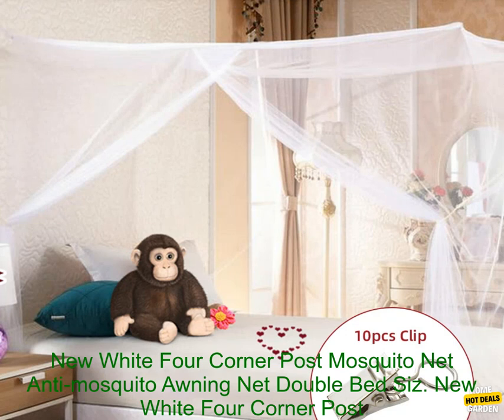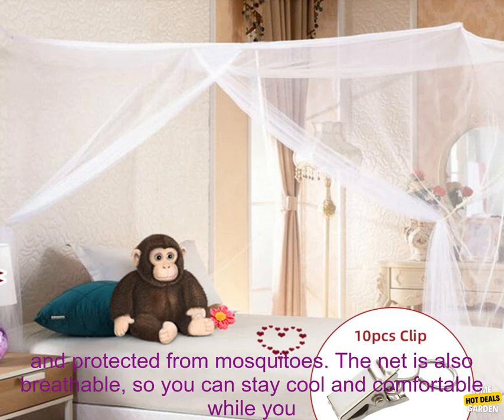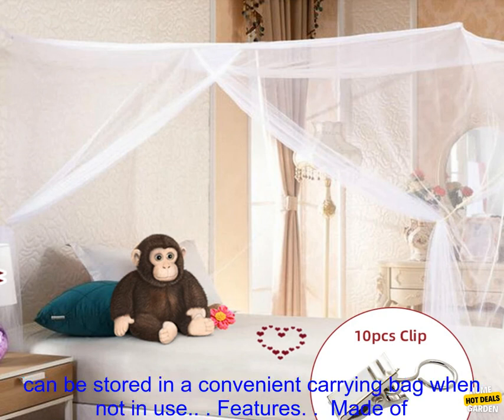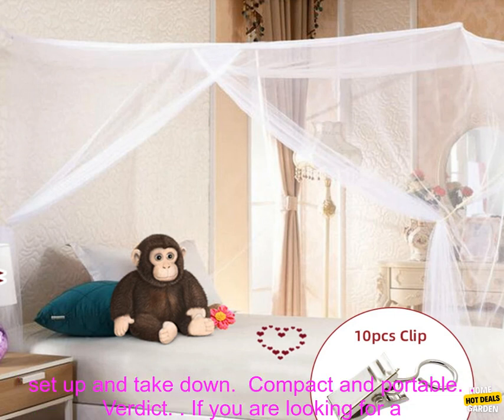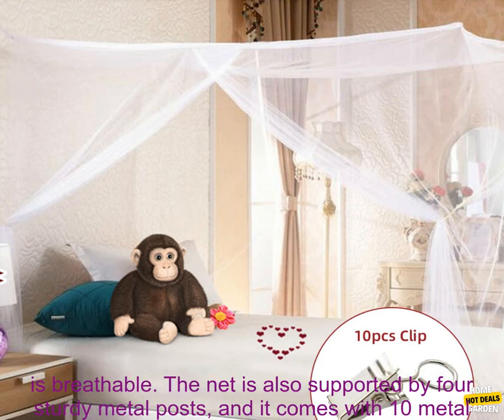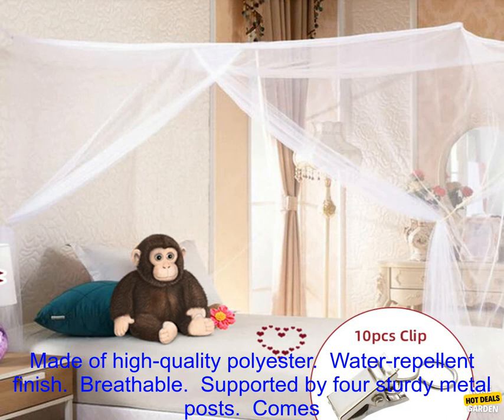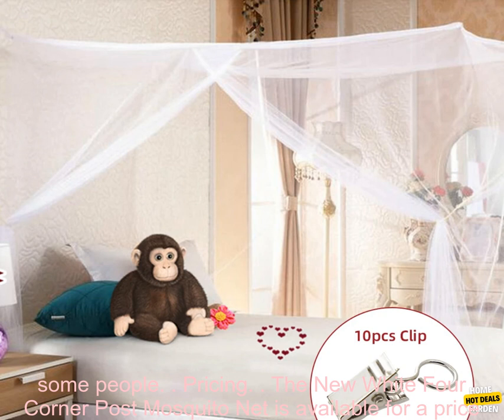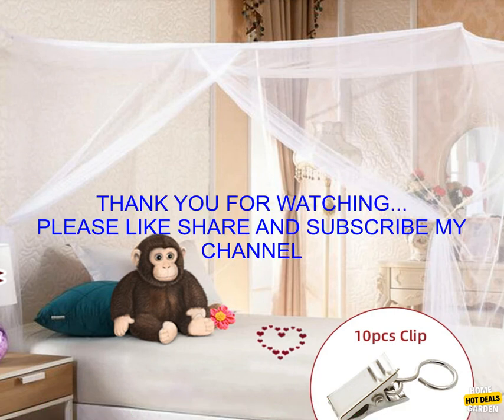1005005599079581 New White Four Corner Post Mosquito Net Anti mosquito Awning Net Doubl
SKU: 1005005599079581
New White Four Corner Post Mosquito Net Anti-mosquito Awning Net Double Bed Size Send 10pcs Metal curtain clip Complimentary

**Overview**

This mosquito net is made of high-quality polyester and is treated with a water-repellent finish to keep you dry and protected from mosquitoes. The net is also breathable, so you can stay cool and comfortable while you sleep. The net is supported by four sturdy metal posts, and it comes with 10 metal curtain clips to keep the net in place. The net is easy to set up and take down, and it can be stored in a convenient carrying bag when not in use.

**Features**

* Made of high-quality polyester
* Water-repellent finish
* Breathable
* Supported by four sturdy metal posts
* Comes with 10 metal curtain clips

**Benefits**

* Keeps you protected from mosquitoes
* Keeps you cool and comfortable while you sleep

**Verdict**

If you are looking for a mosquito net that is stylish, effective, and easy to use, then the New White Four Corner Post Mosquito Net is a great option. It is made of high-quality materials, is treated with a water-repellent finish, and is breathable. The net is also supported by four sturdy metal posts, and it comes with 10 metal curtain clips to keep the net in place. The net is easy to set up and take down, and it can be stored in a convenient carrying bag when not in use.

**Pros**

* Water-repellent finish
* Breathable

**Cons**

* May be too big for some beds
* May be difficult to put up for some people

**Pricing**

The New White Four Corner Post Mosquito Net is available for a price of \$29.99.

The New White Four Corner Post Mosquito Net can be purchased on Amazon.

**Purchase link**

four corner post,anti-mosquito,awning net,bed size,double bed,four corner post,mosquito net,mosquito net,new,white,send 10pcs Metal curtain clip